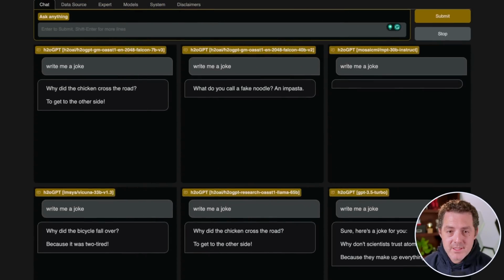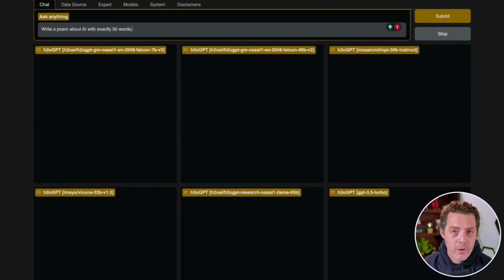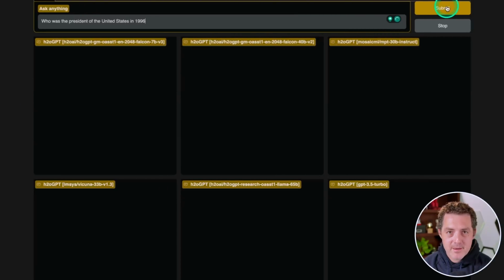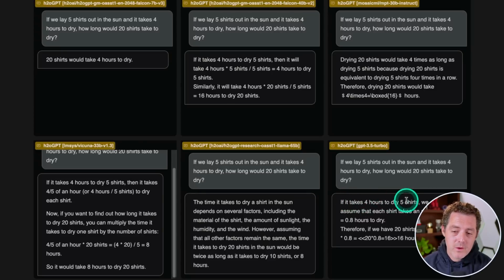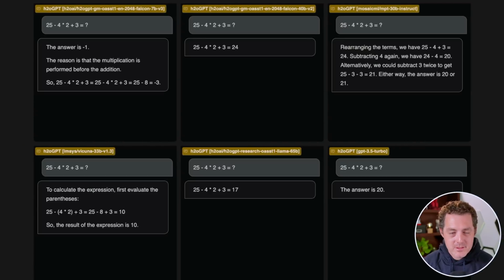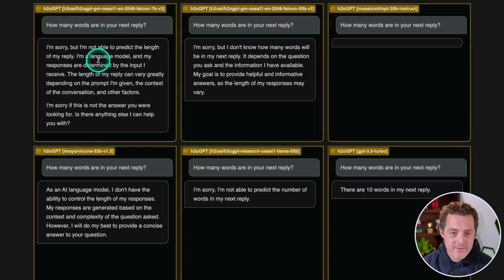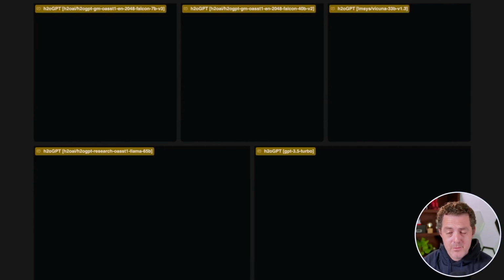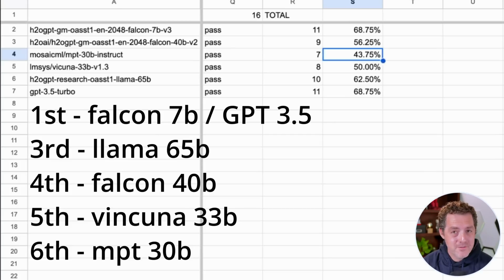Ultimate Open-Source LLM Showdown (6 Models Tested) - Surprising Results!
In this video, I test 6 models against each other, including 5 open source models and GPT 3.5 Turbo. The models I'm testing are: Falcon 7b, Falcon 40b, MPT 30b, Vicuna 33b, LLaMA 65b, and GPT 3.5 Turbo. This is all provided by h2o.ai and their new GPT testing product.